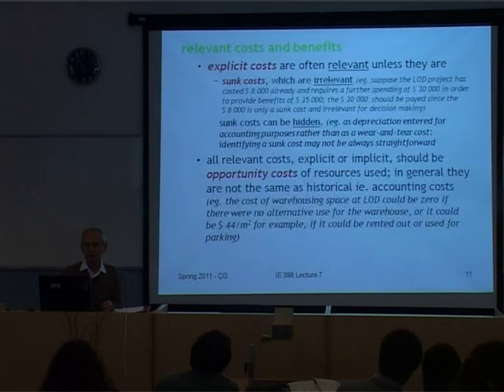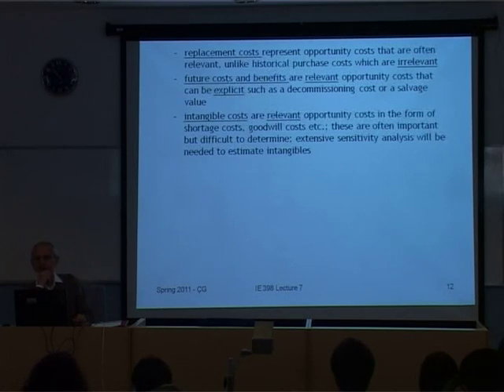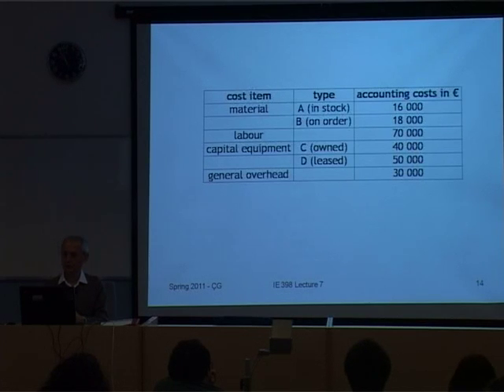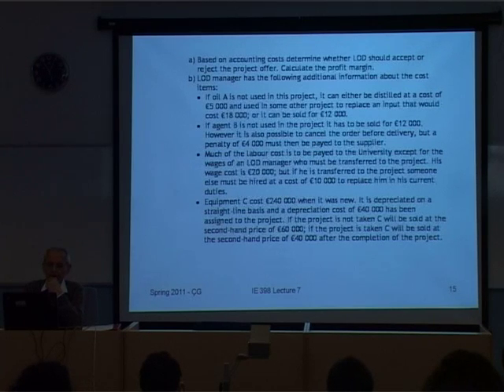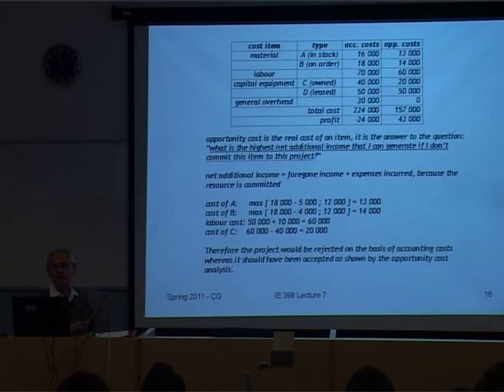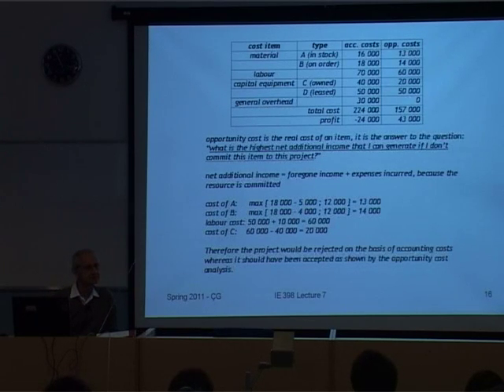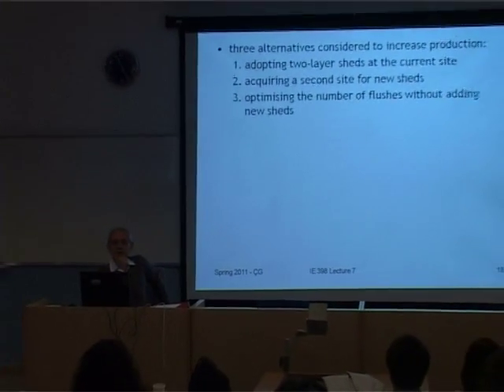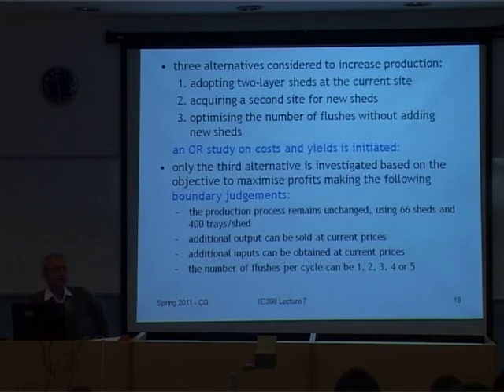IE398 - Systems Thinking - Lecture 7.2